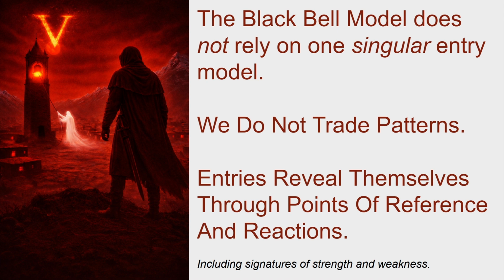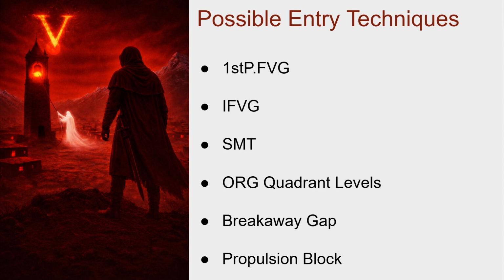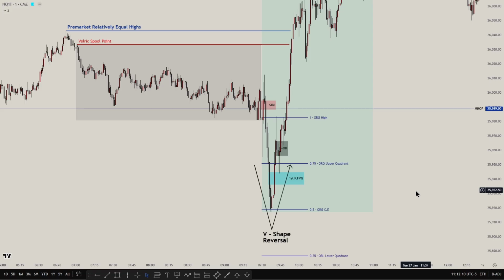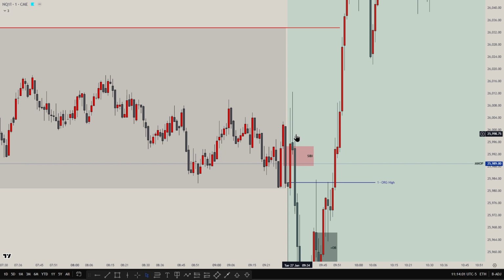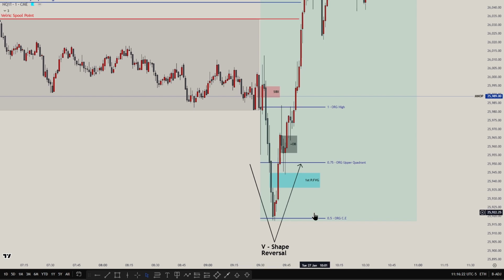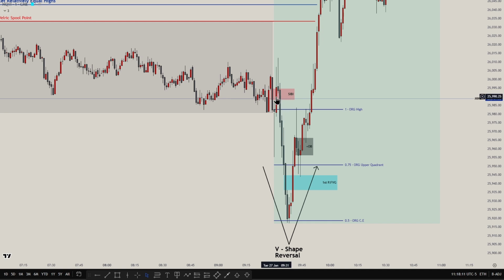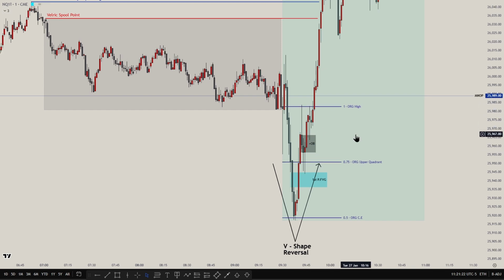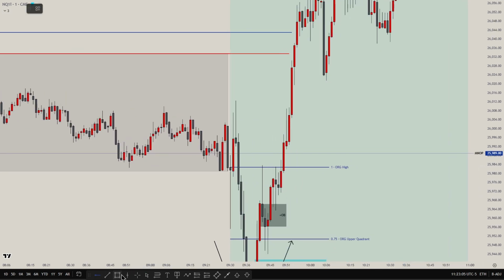Velric's Black Bell Model Lecture #5